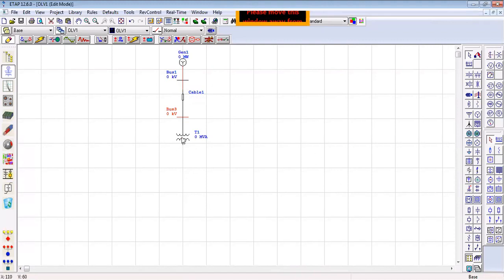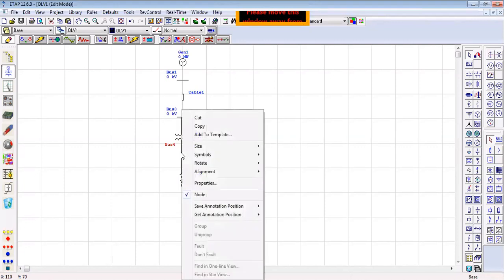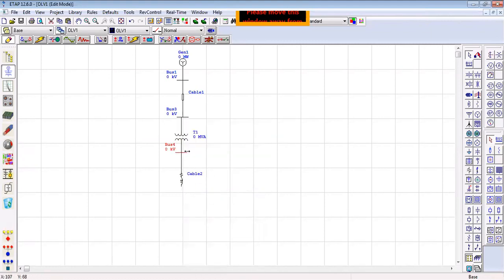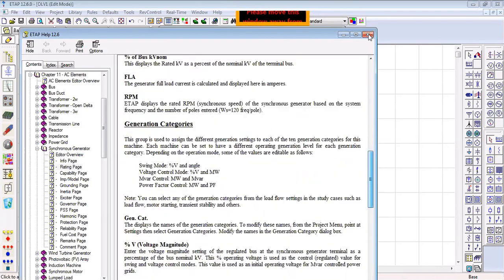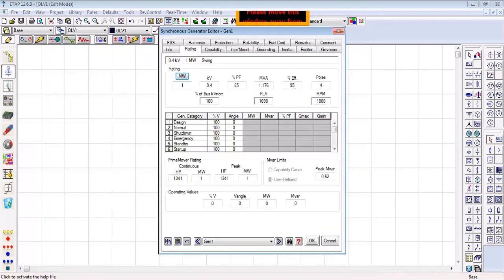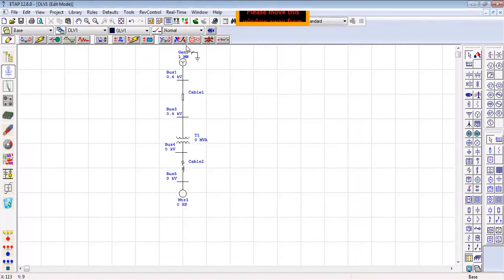PSA Lab. - single line diagram 4 bus system using ETAP - Dr Namarta Kad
PSA Lab. (Power System Analysis Lab.) - single line diagram 4 bus system using ETAP -  Dr  Namarta Kad